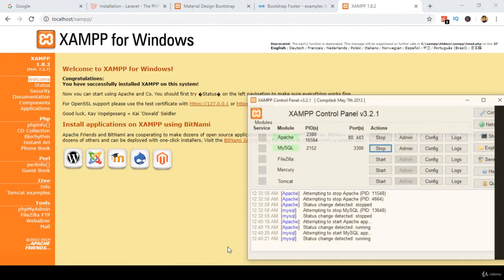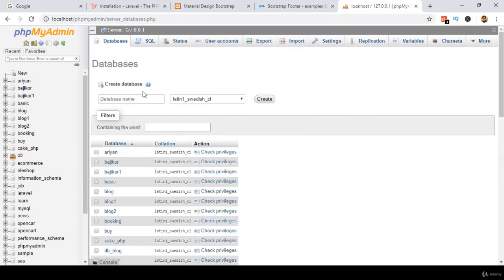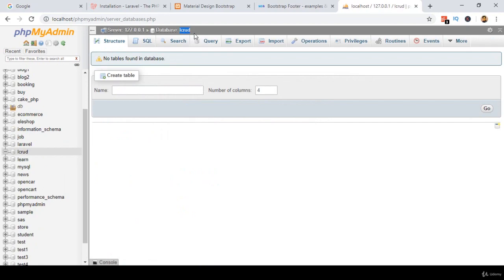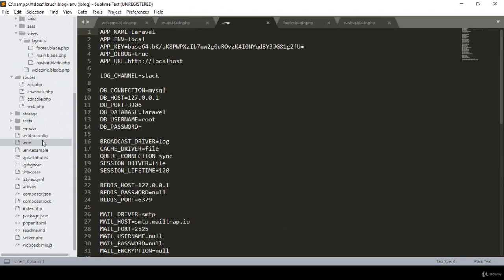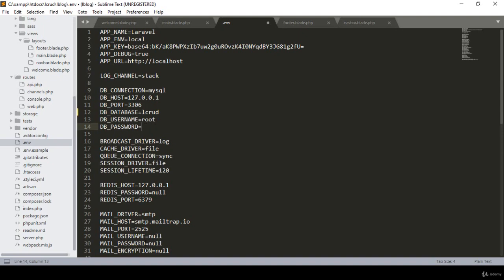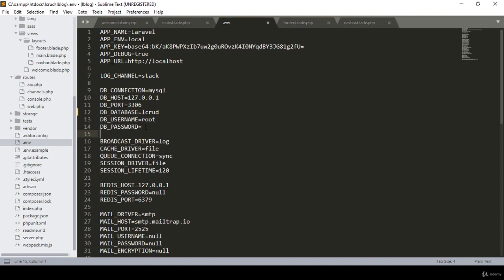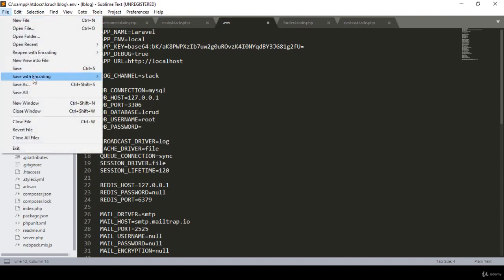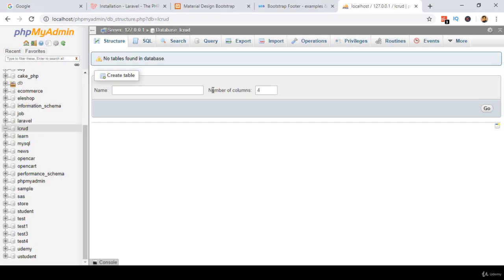Part 11 || Create Database and Configuration with Laravel || Web Development with Laravel